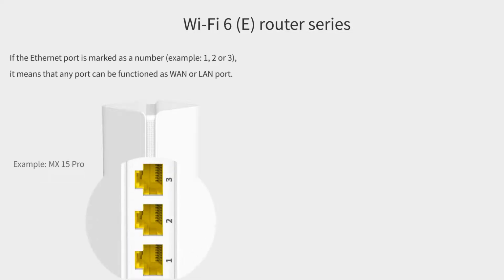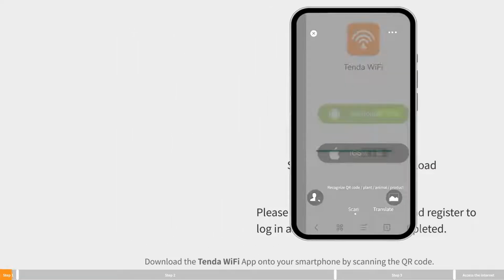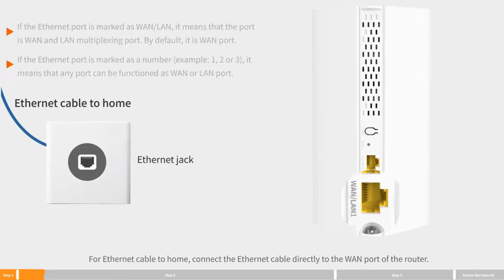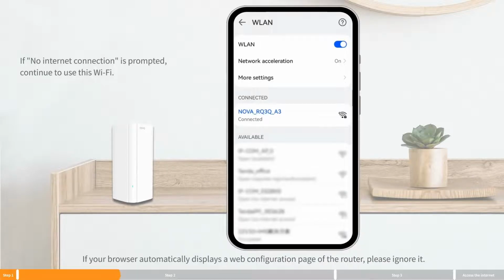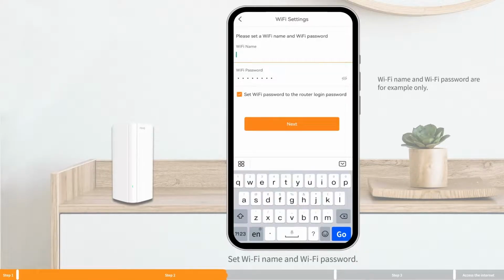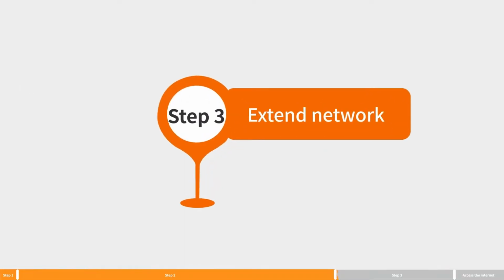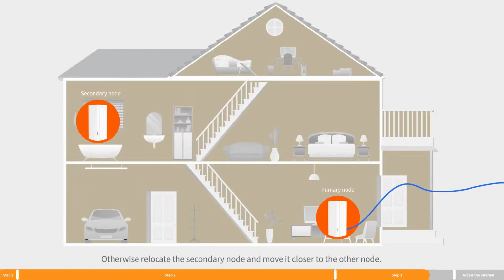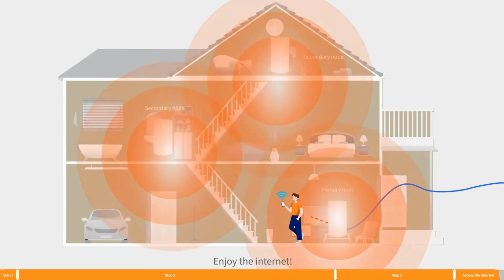MX12&EX12&MX15 Pro&MX21 Pro First Installation Guide on the Tendawifi Application.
It works with hardware version 1.0 of MX12&EX12&MX15 Pro&MX21 Pro